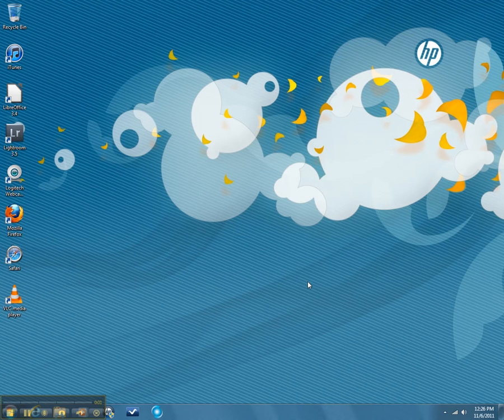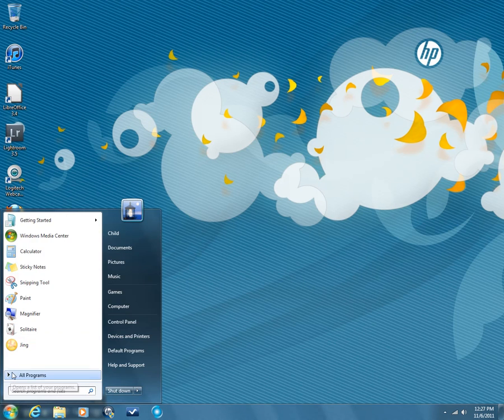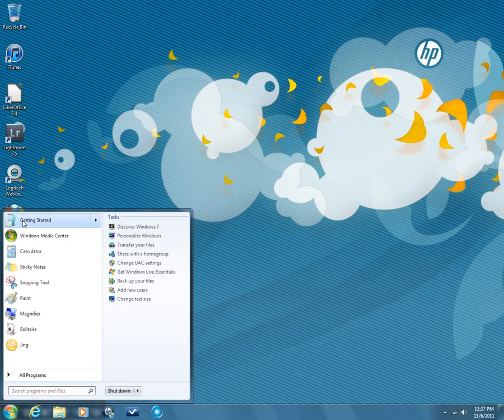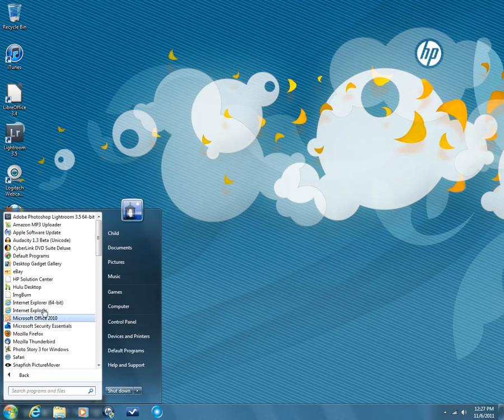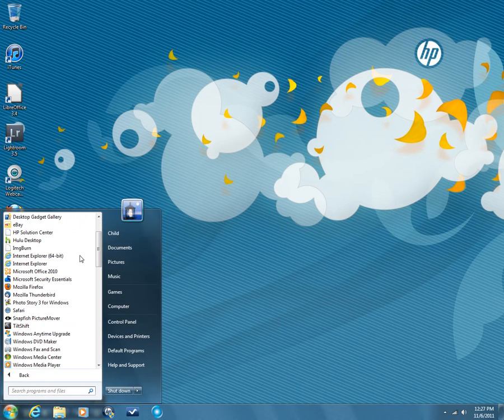New Account Setup Windows 7